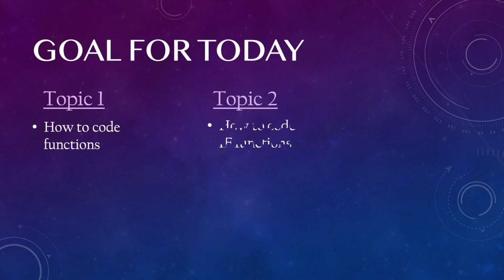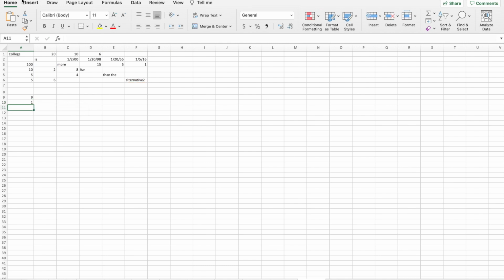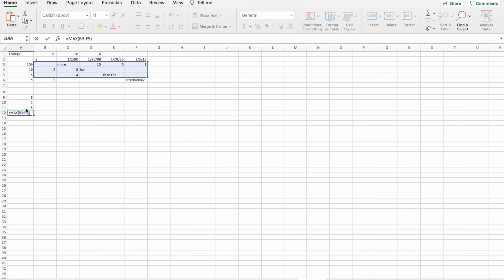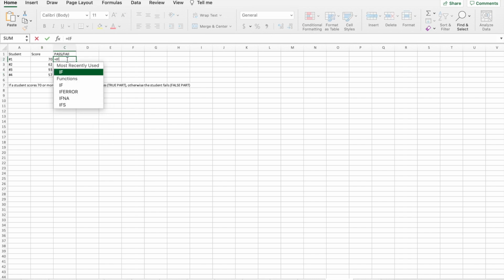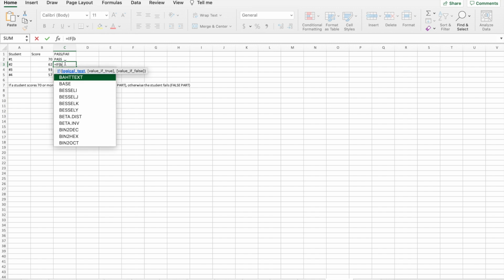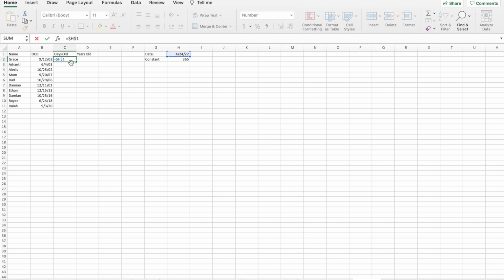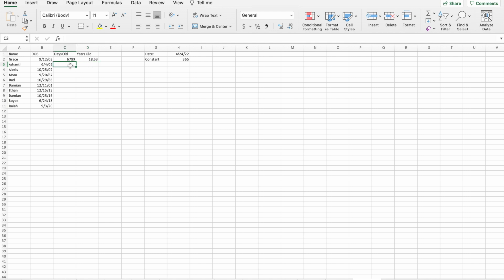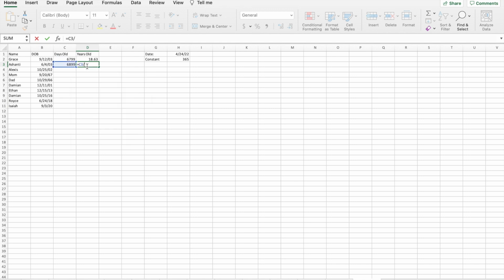C FINAL RAMGRA